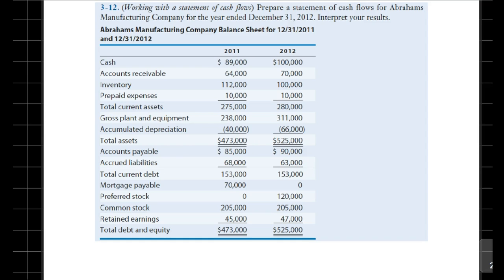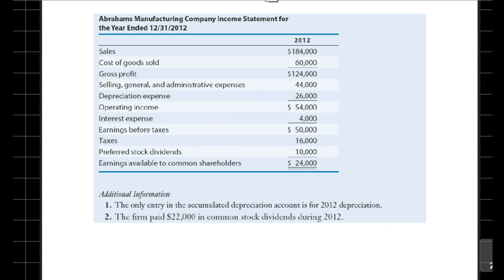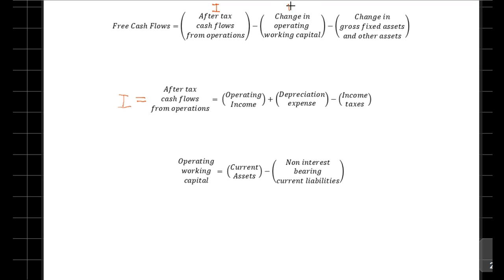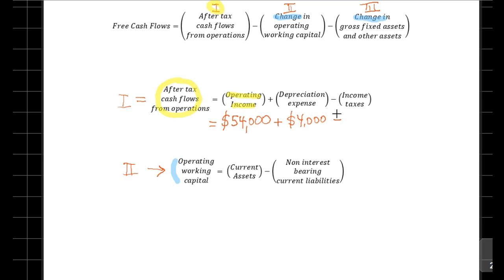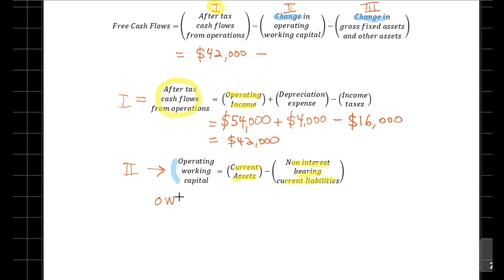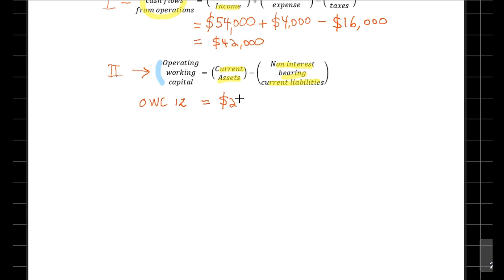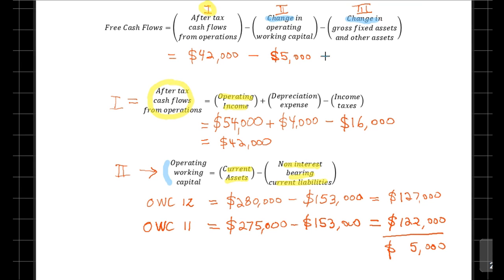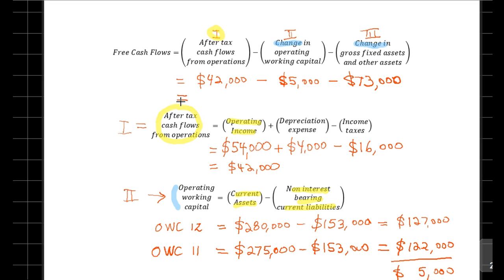Chapter 03 Study Problem 3-12 (Part 1)